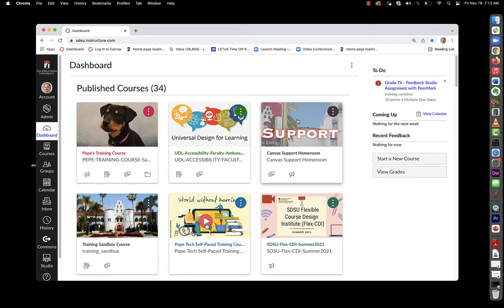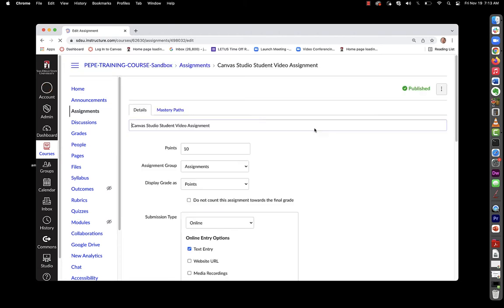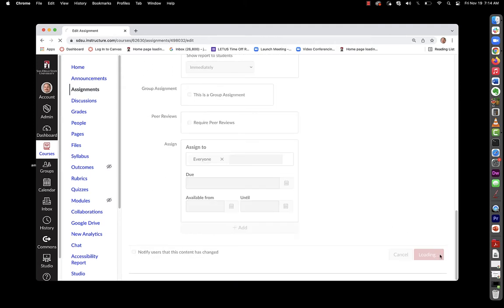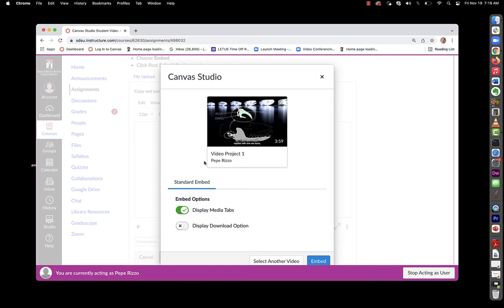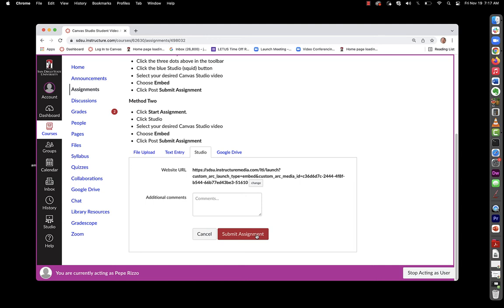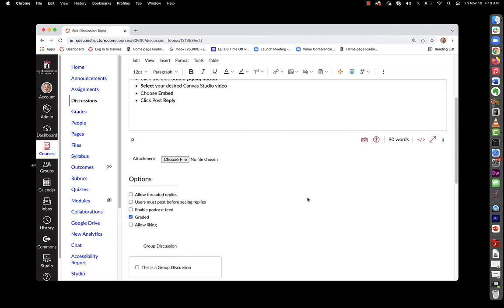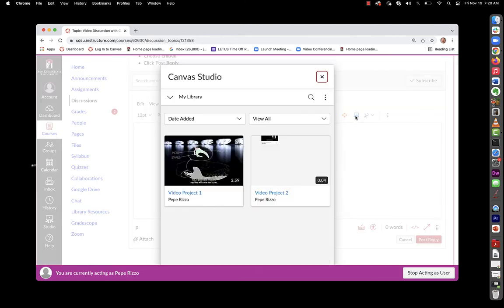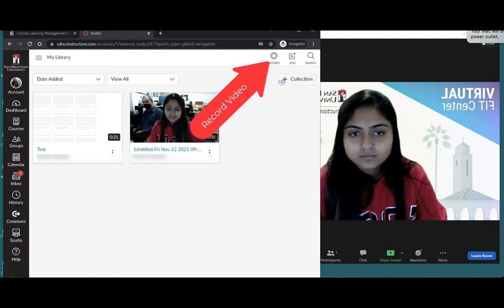Student Projects using Canvas Studio